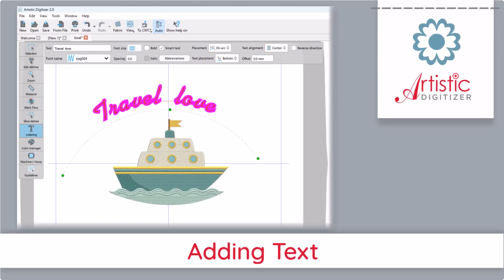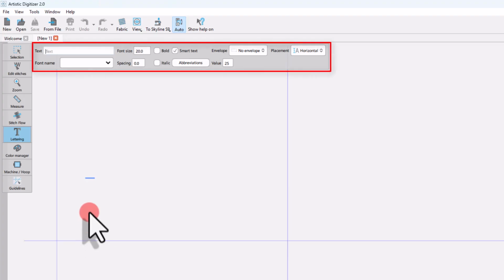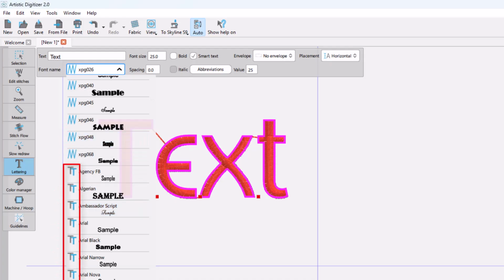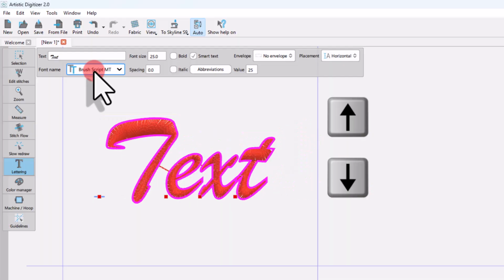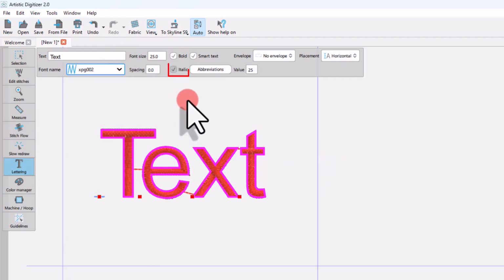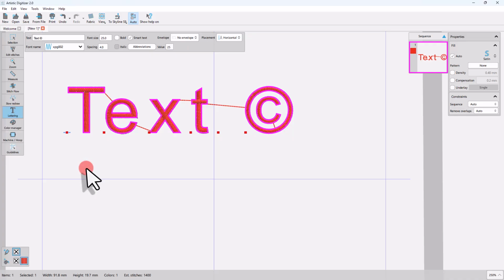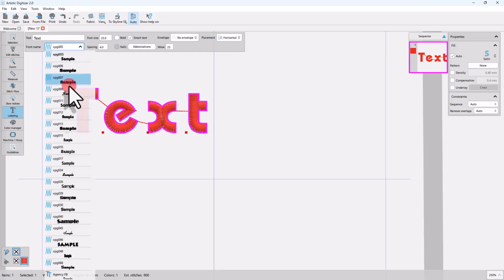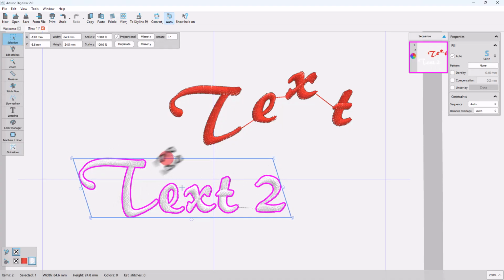Adding text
In this video we will show you how to add text to your designs.